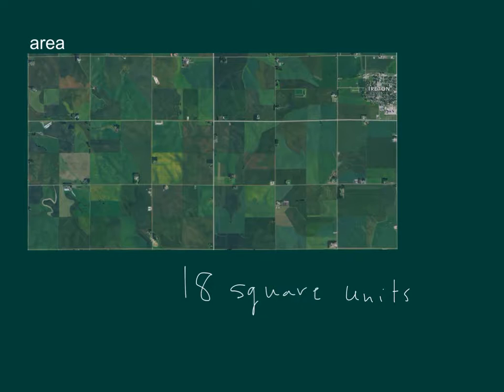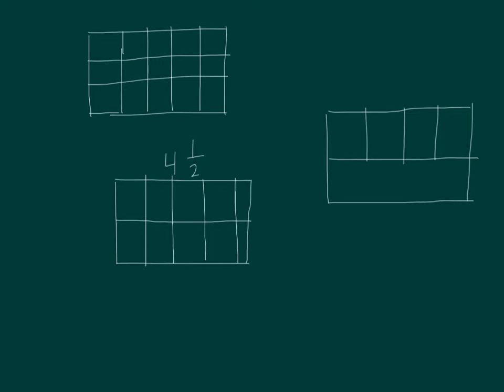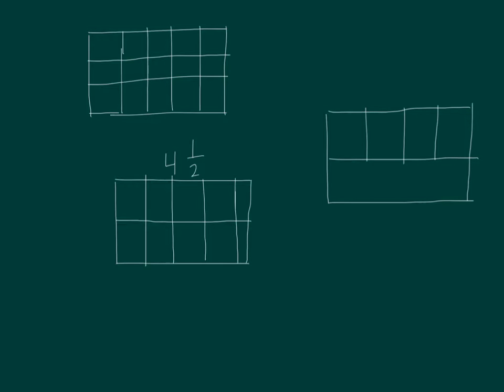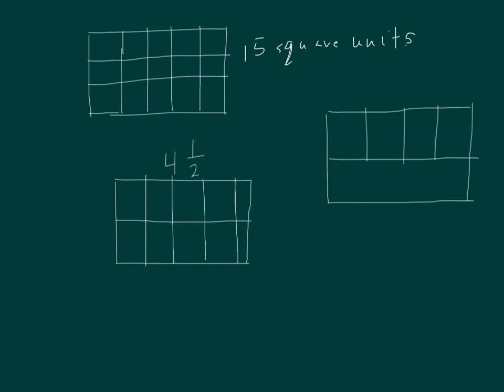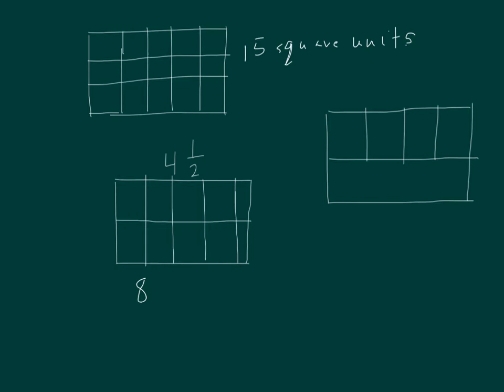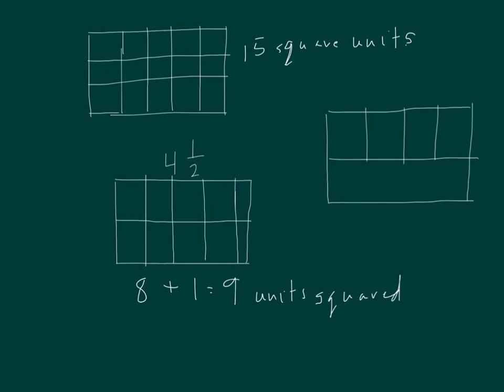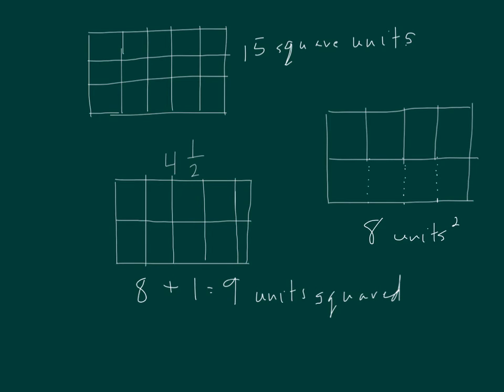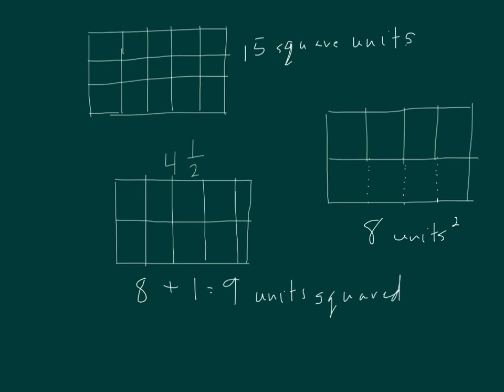Lesson 1.2 Area of Rectangles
Fifth grade Everyday Math Lesson 4th Edition. Lesson 1.2